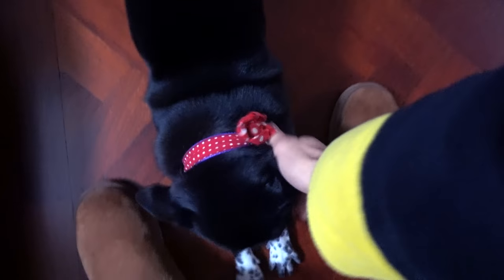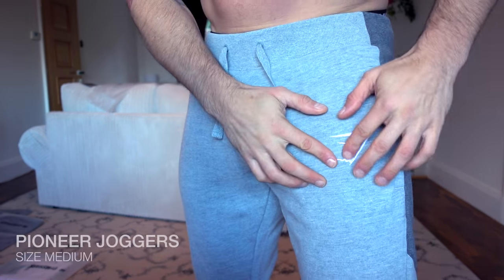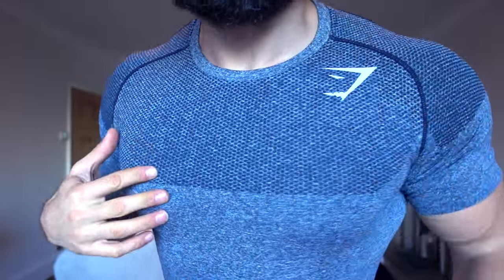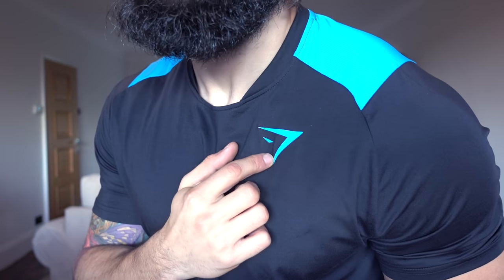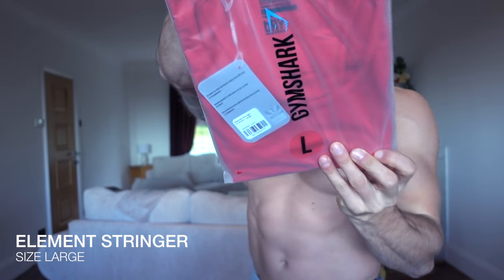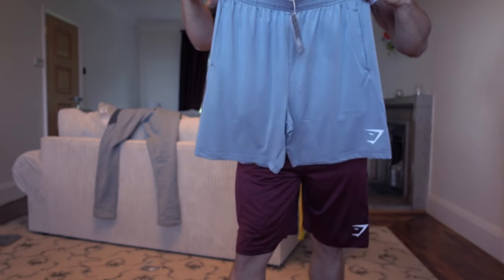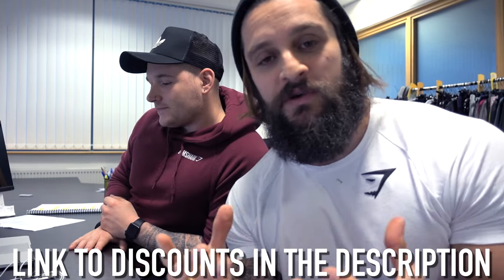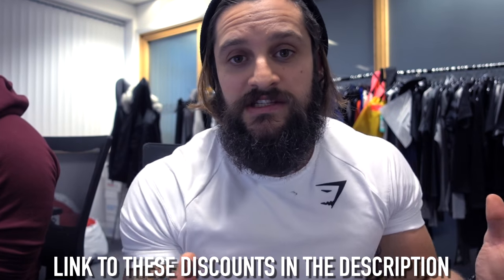ULTIMATE REVIEW: GYMSHARK Release & Discounts | SIZE & FITTING GUIDE | Lex Fitness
- SIZE GUIDE, FIT GUIDE, Colours, Material of Gym Kit, Sports Wear & Seamless Products.
- Product Review
- Special Discounts

INTRO:
ARTIST: Above Only
SONG: Change

OUTRO:
ARTIST: Miles Malone
SONG: This Is Our Time